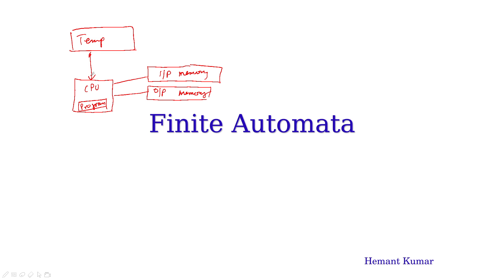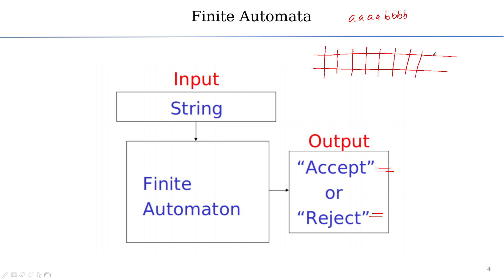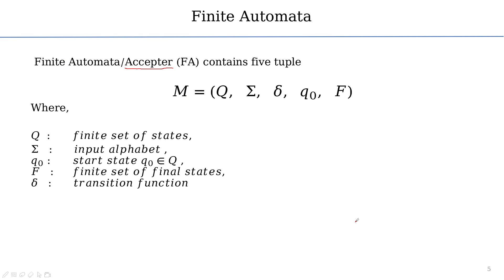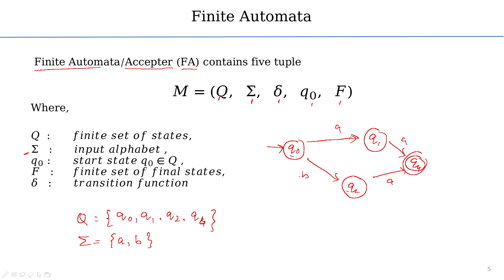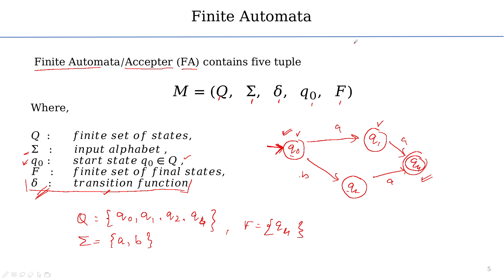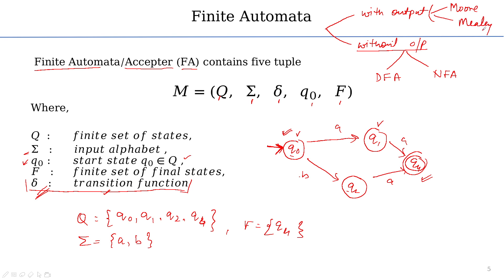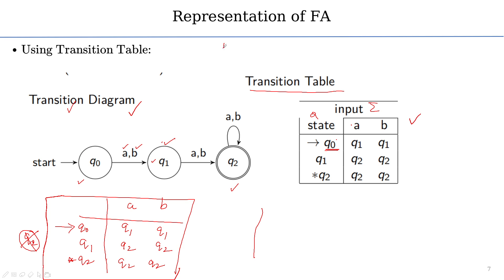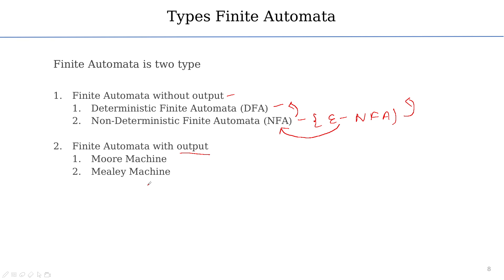Finite Automata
Introduction to Finite Automata